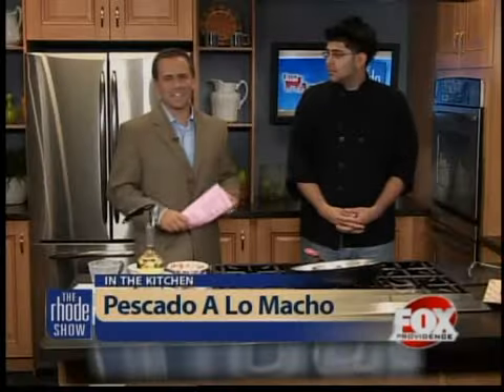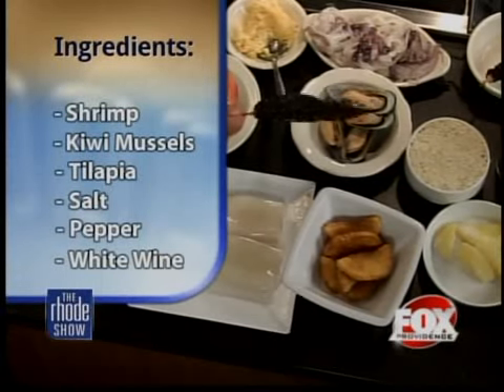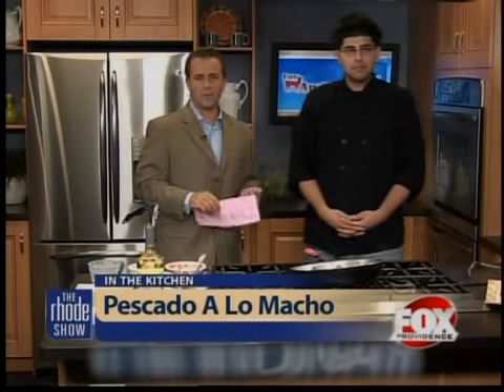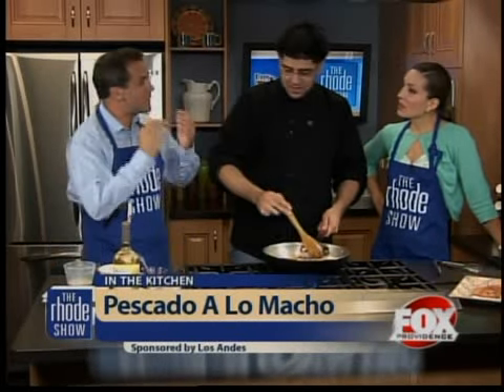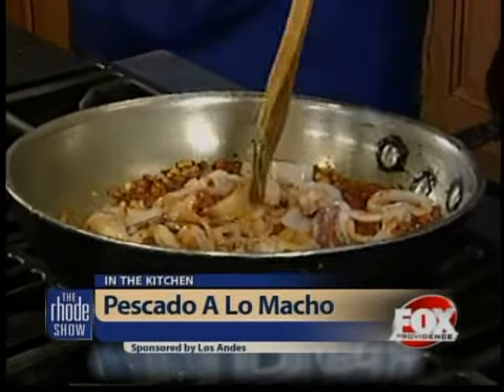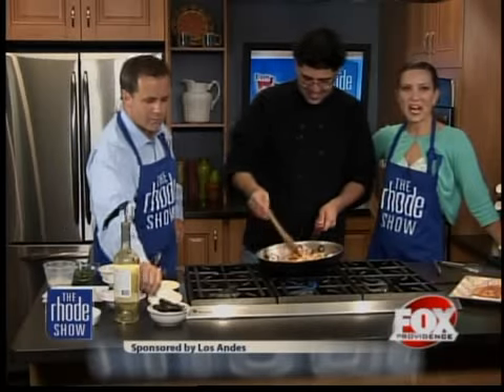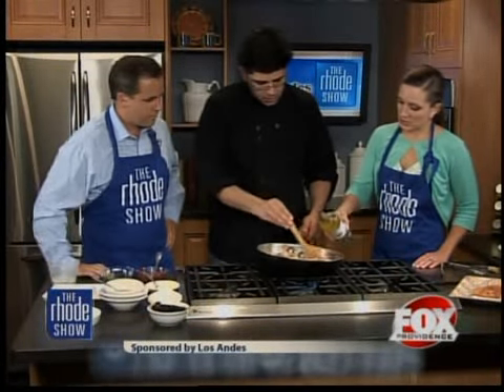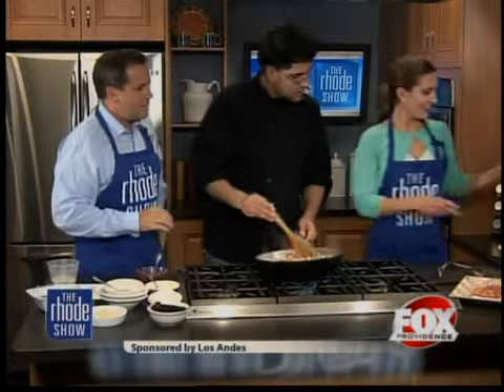Pescado A Lo Macho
We're cooking Pescado A Lo Macho with Chef Omarcuri from Los Andes.